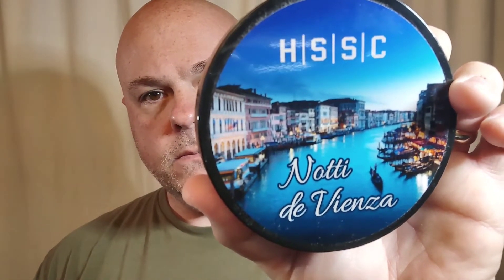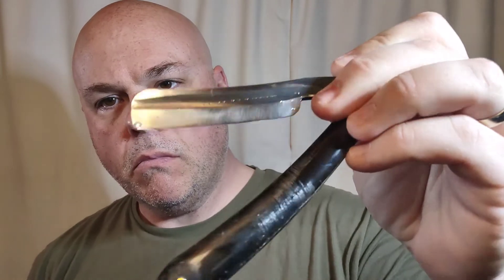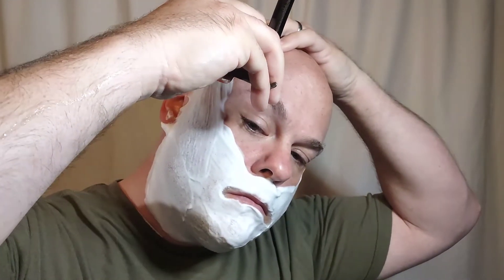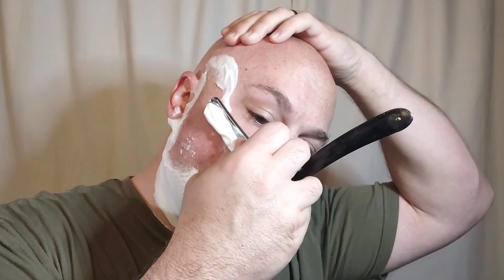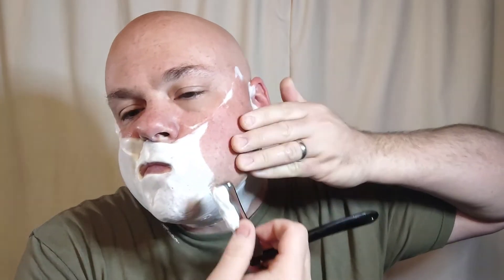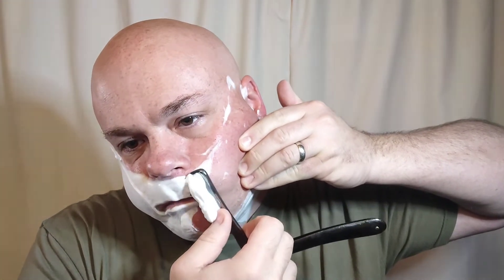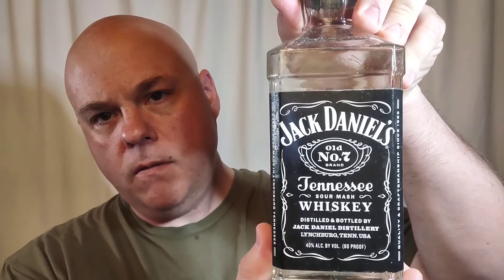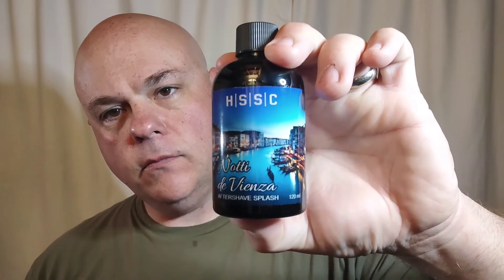HSSC Shave soap and aftershave Notti Di Venezia